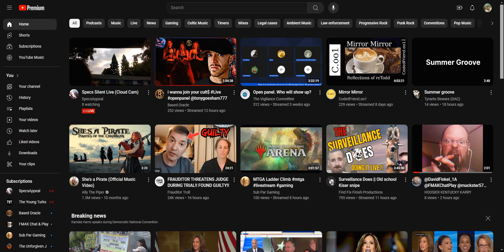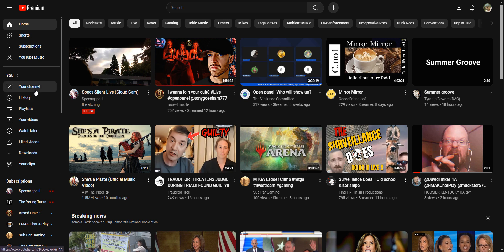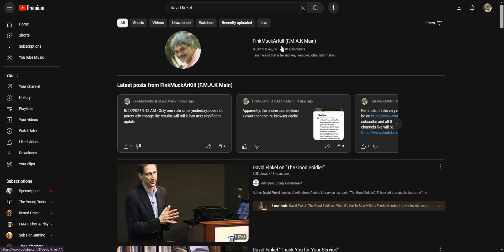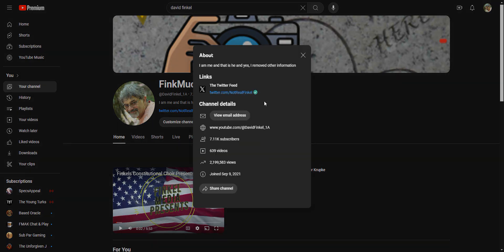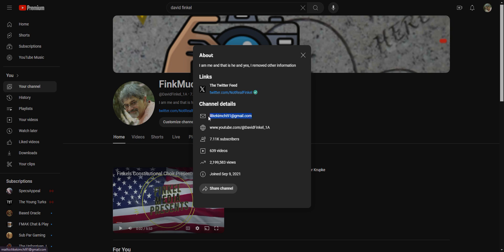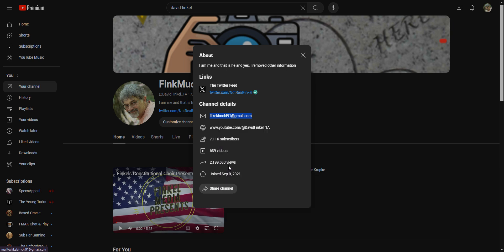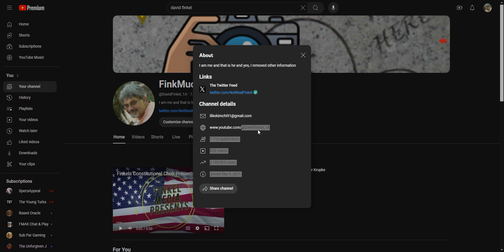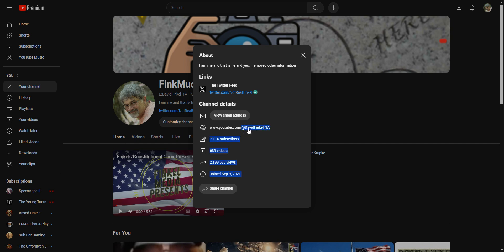I Like Kimchi 91 AT G Mail Dot Com